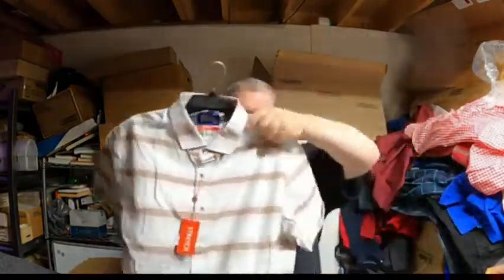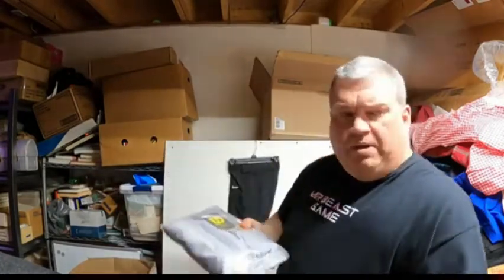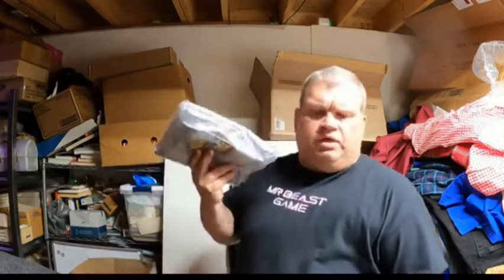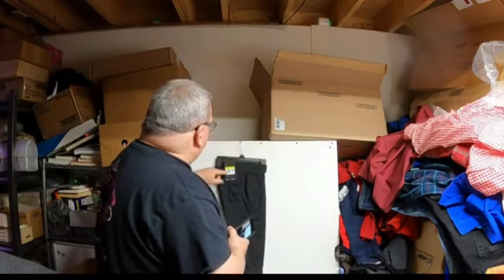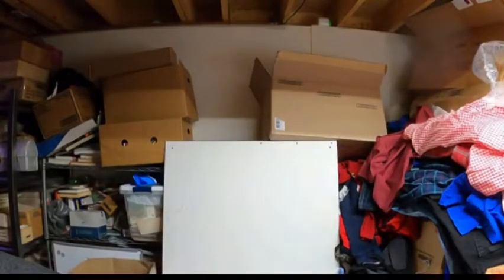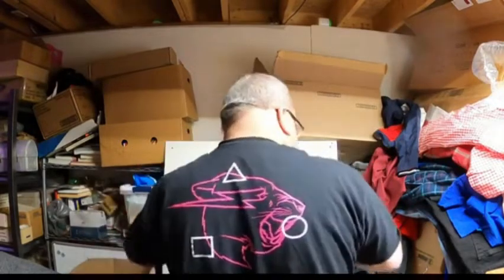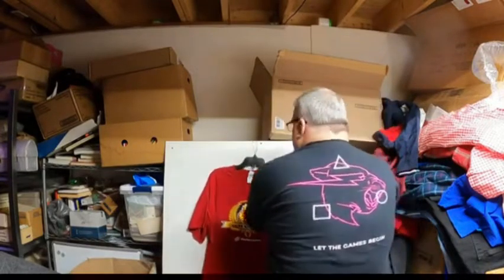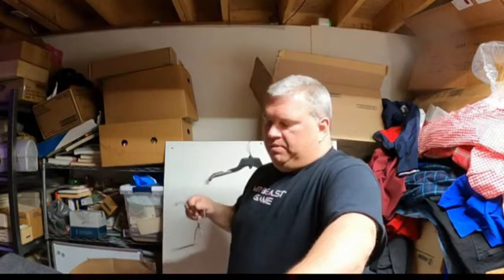Got a New GoPro 8 and doing 100 Listings a week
PATDEES - The Traveling Picker - I meet amazing people traveling the Country searching for items to resell or flip.
During those trips I show cool places and people that make a living selling online.

Check out some of my interviews with artists that work with the TOPPS Company.

Likes : David Letterman, American Pickers, Collecting Baseball Cards, Vintage Lunchboxes, WWE

👲 ADVICE FROM A FRIEND - JUST DO YOU  👨

If you like to send mail and reach out, please do.

You may not hit a HOME RUN EVERY TIME but at least show up to BAT!